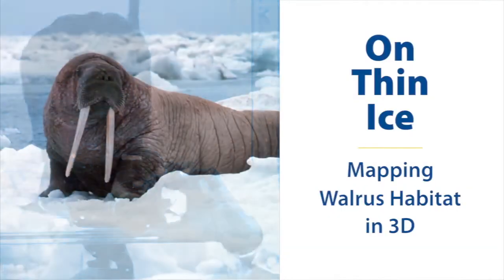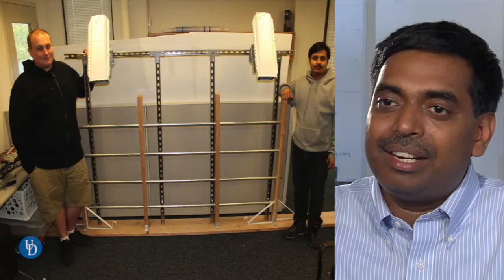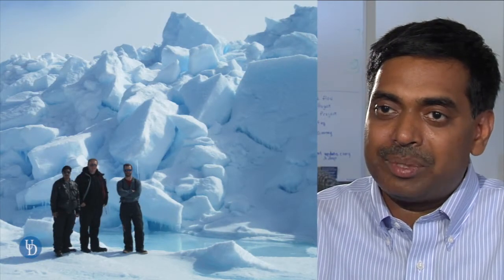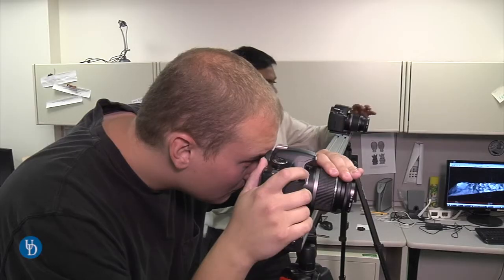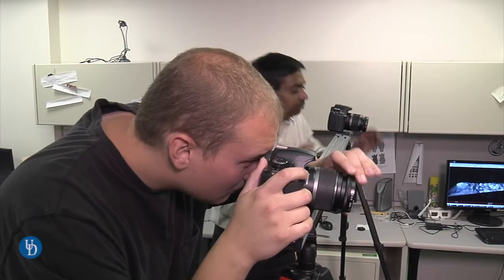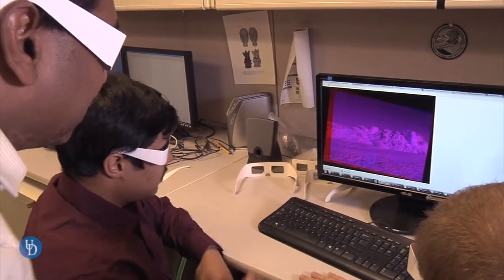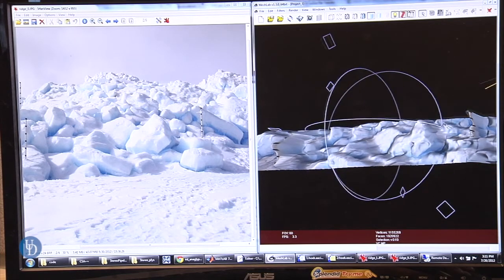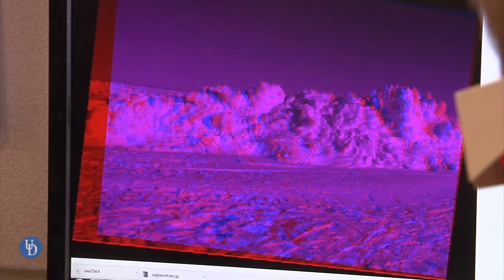On Thin Ice: Mapping Walrus Habitat in 3-D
A research team led by Chandra Kambhamettu at the University of Delaware is working to map the surface topography of Arctic sea ice using a novel camera system created at UD. The effort, funded by the National Science Foundation, is designed to assess the habitat of a marine mammal whose icy home is increasingly threatened: the walrus. The collaboration involves researchers from UD, the University of Virginia and University of Alaska, Fairbanks.